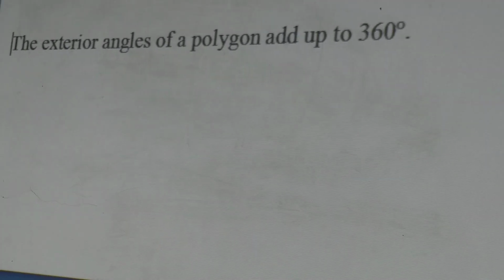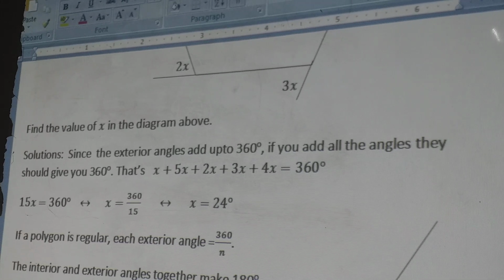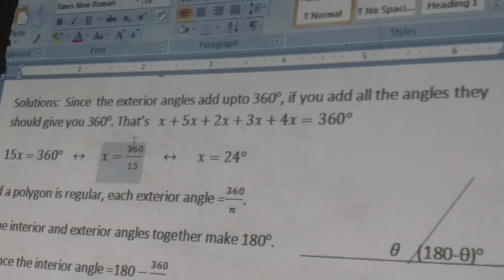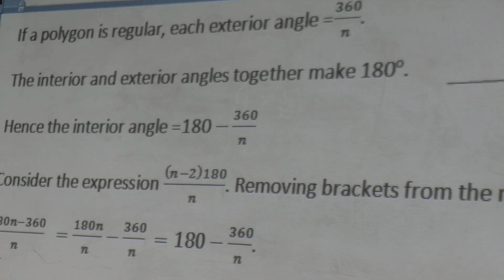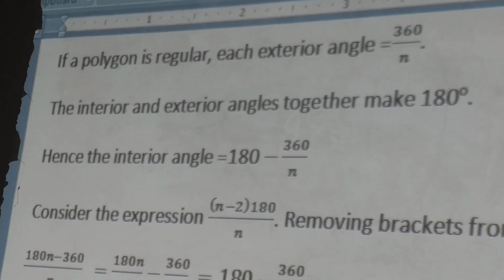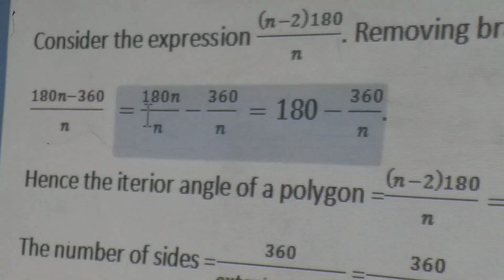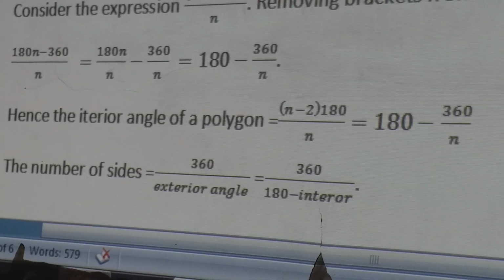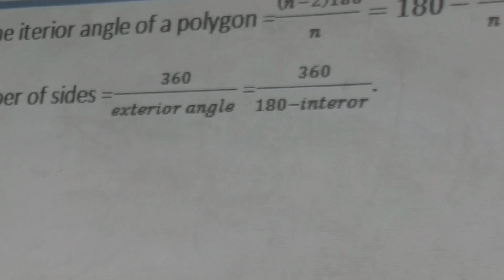EXTERIOR ANGLES OF A POLYGON : Pfidze The Maths Specialist